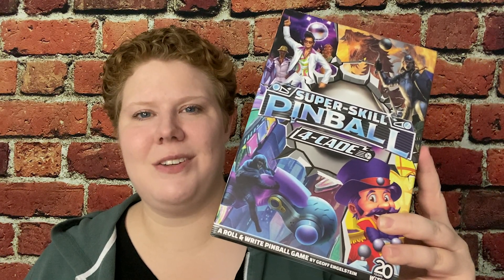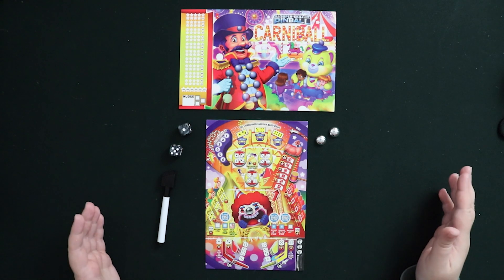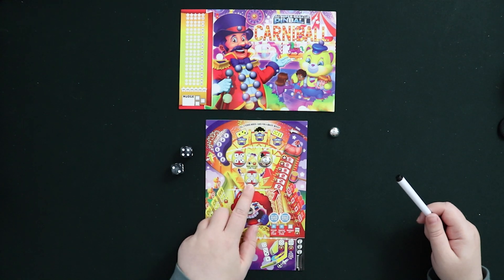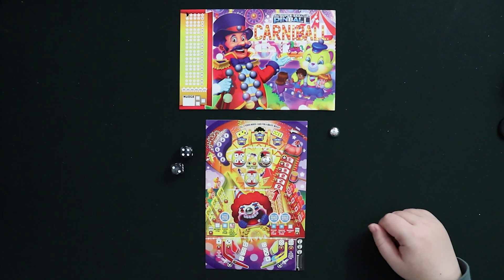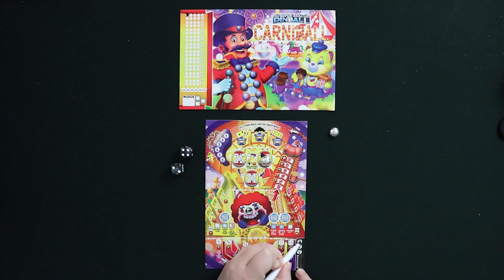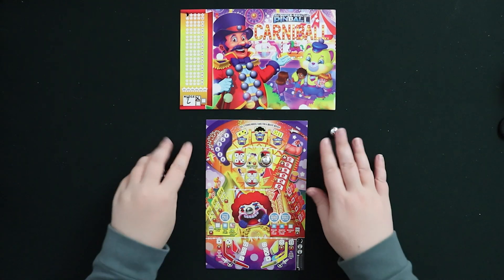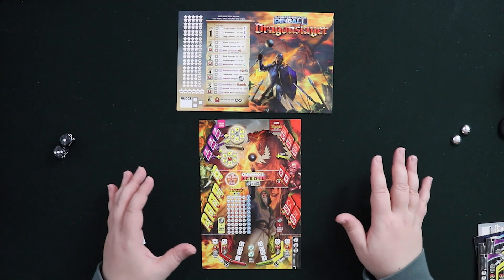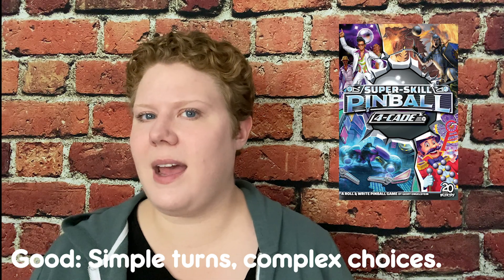Super-Skill Pinball: 4-Cade Review - with Liz Davidson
Liz Davidson takes a look at Super-Skill Pinball: 4-Cade, a pinball-themed roll and write designed by Geoff Engelstein.

0:00 Introduction
0:30 Game Overview
6:41 Final Thoughts
10:00 Rating